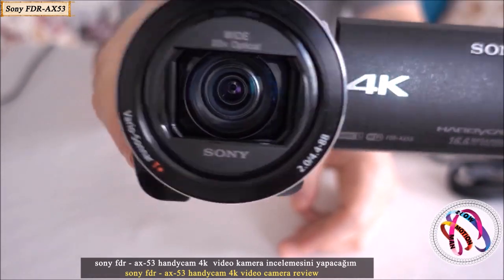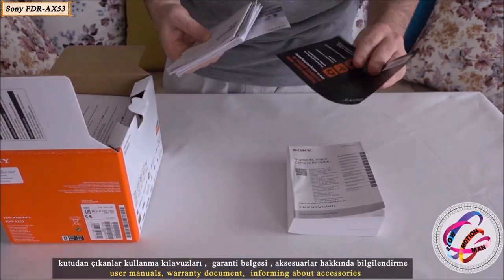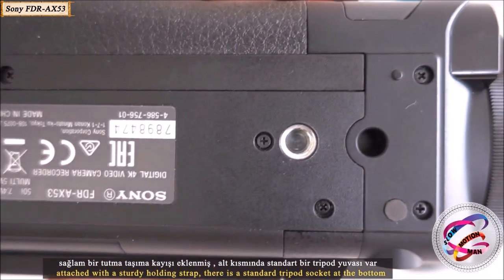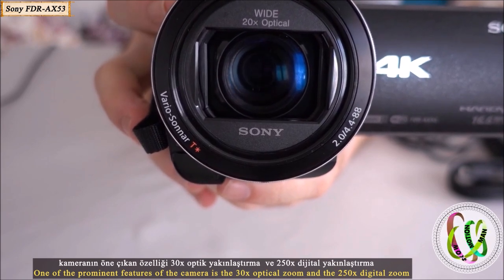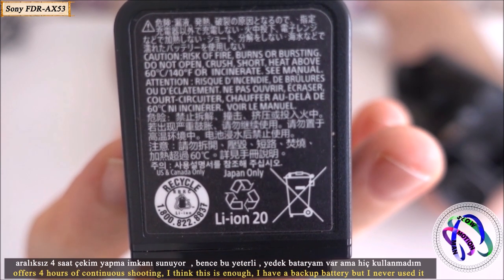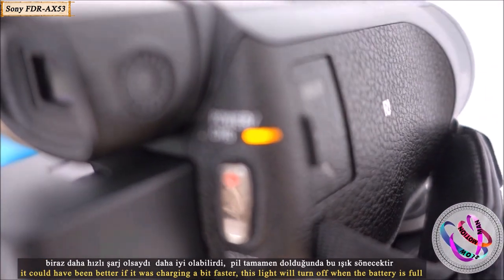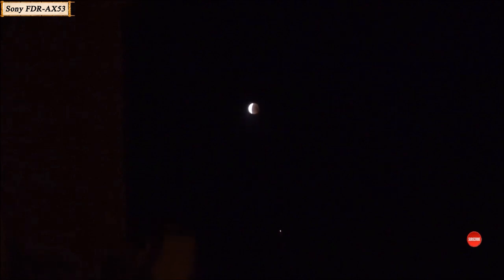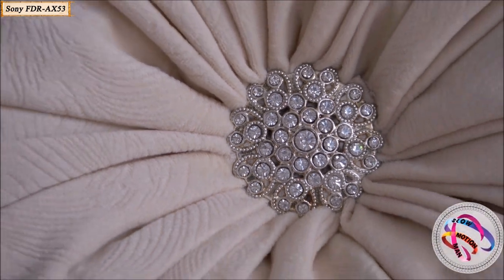Sony Fdr Ax53 4K Handycam® With Exmor R® CMOS Sensor 250x Digita Zoom Video Camera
Advanced features for great videos
The performance of the superior 4K Handycam® is unmatched. Balanced Optical SteadyShot ™ and Quick Intelligent Auto-Snapping deliver exactly what you want. The new microphone structure catches the ambience that surrounds it. You can play with time or control professional / manual functions. There's no limit to what you can do and fun.

4K's superb realistic quality
The newly developed lens and image sensor further develops the extraordinary 4K resolution2 with a sensitivity level that allows high quality video to be captured in low light.

New Exmor R® CMOS sensor for 4K
The larger pixel size increases the sensitivity to capture even less noisy videos in the dark.

High bit rate 4K and HD wonders
The XAVC S format captures even the most high-bit-rate recording, action and constantly changing scenes.

Keys to unusual image quality
Advanced lens and image sensor features; high precision rendering, precision and power.

Balanced Optical SteadyShot
Superb image stabilization ensures constant shooting at all zoom ranges, even when you are walking.

Fast Intelligent Auto Detection (AF)
Extremely effective lens driver and AF range estimation can quickly change the focus between near and far objects.

High-quality audio recording
The new microphone structure captures about 40% less noise from five directions for a realistic ambience.

Have fun while shooting and after shooting
Create impressive videos by speaking your creativity with High Speed ​​Recording and Time Lag Features.

More professional style functionality
Take professional shots with manual setting functions, EVF, Time Code and User Bit data recording.
sony fdr - ax-53 handycam 4k video camera review
this camera is not the latest model new camera
I used it for a while and I will share with you the aspects of what is good and what is bad
The camera I was using was not a camcorder this sony rx100m4
I needed a camcorder because this camera had a warming up issue and a low battery level
I need a camera that does not heat up in a hot environment for me to take recipes
I used it in the sunlight and near the fire, but I can say this camera is not hot
user manuals, warranty document
informing about accessories
charger and hdmi cable
1 battery
usb cable and camera

the battery life of this camera is long and it is possible to install a larger battery if it is not enough
the screen turns so perfectly,
I can follow what the angle is on the screen when recording myself
memory card slot and some basic keys are found here
video recording button, microphone and usb input
attached with a sturdy holding strap
there is a standard tripod socket at the bottom
the memory card is not ejected from the box and you should check if it is available in some countries
they could do the memory card slot elsewhere, you need to open the screen when you need to remove the card
it is advisable to use only a sony card that can make trouble using another brand of card
The advanced lens and image sensor are suspended in the air by magnets and are not fixed
this feature is effective for reducing the shake
camera's prominent 30x optical zoom and 250x digital zoom

thank you so much for making the charge cable so long
the cable of my old camera was really short
it is possible to charge while shooting because of the long cable
you can connect it to the TV and watch it in ultra hd quality thanks to this cable from the box
camera accessories
this camera does not have a flash light
I use an external light source for my tripod and flash in some important dark environments
middle-level battery
I shot 8 hours at intervals with this battery
offers 4 hours of continuous shooting
I think this is enough, I have a backup battery but I never used it
button to zoom in by pushing right and left
button to switch to photo mode and take pictures
a few photos I took by zooming
A good feature of being a touch screen and rotating screen

The new microphone structure saves ambient voices from 5 directions for a realistic ambience
 you can use the rotating ring for different features
 it takes about 4 hours to fill this battery
it could have been better if it was charging a bit faster
this light will turn off when the battery is full
we can review images taken with this camera
You can watch ultra hd 4k videos from my channel
these images in full hd quality
I can say that colors are natural and realistic
I tried to get closer to the moon and reached this result
I was able to observe the lunar eclipse
the star that appears here is mars
not a very good feature of the camera slow shot video
240 frames even on smartphones
With this camera you can shoot only 120 frames

I have to say last for this camera
the photo quality could have been slightly higher than 16mp
slow motion feature could be at least 100 frames slower and longer
Apart from these, this camera is a camera suitable for those who make robust and long video footage with high quality material